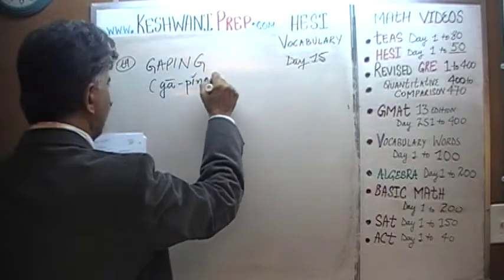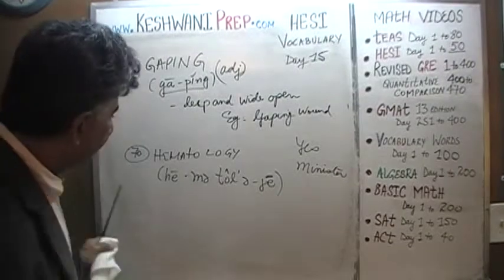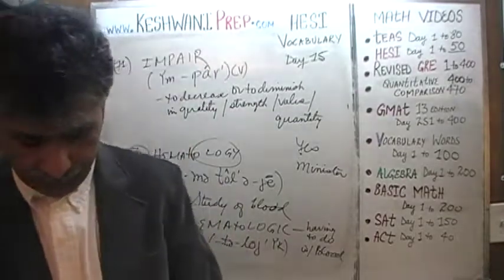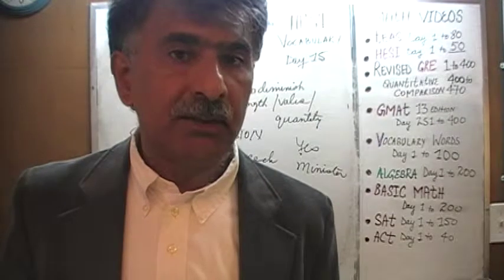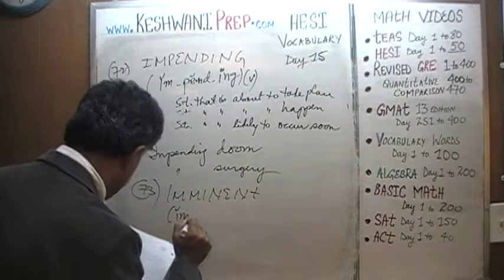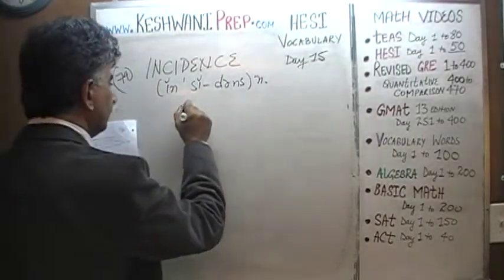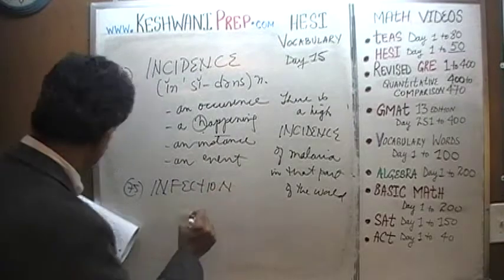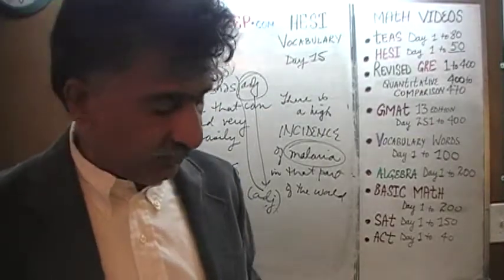HESI Vocabulary Day 15 - Online Prep Tutor - Also TEAS, GRE, GMAT, SAT, ACT, TOEFL and IELTS